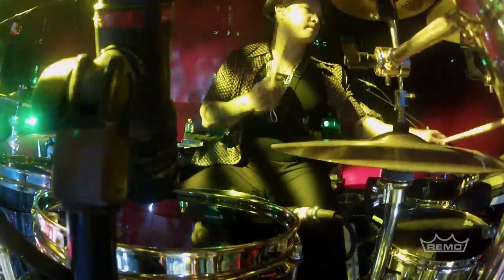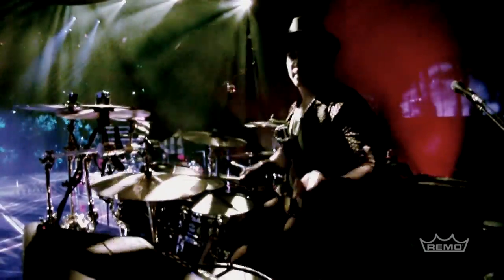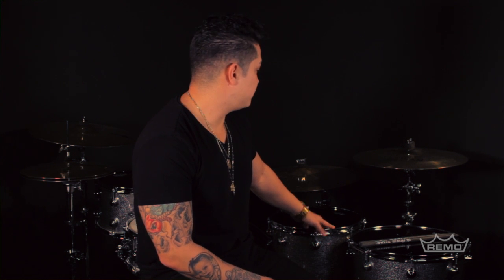Eric Hernandez: Emperor Ebony Drumhead | Remo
Check out this video of Eric Hernandez talking about and demonstrating Ebony Emperor drumheads. These heads are perfect for delivering a deep, dark tone with tons of projection.